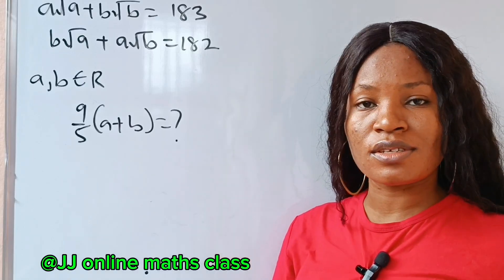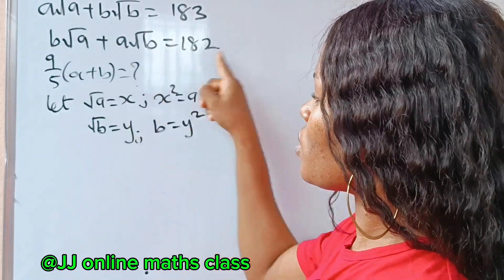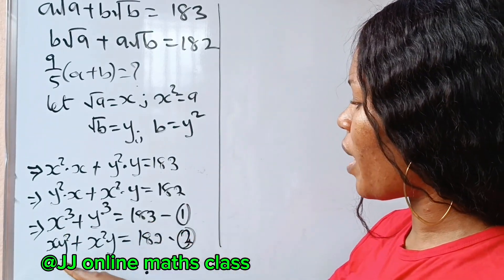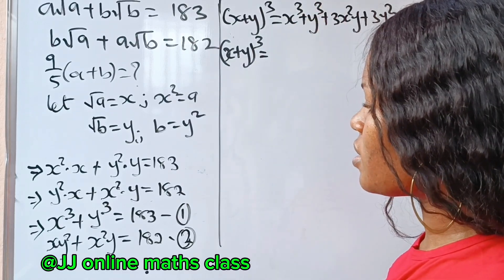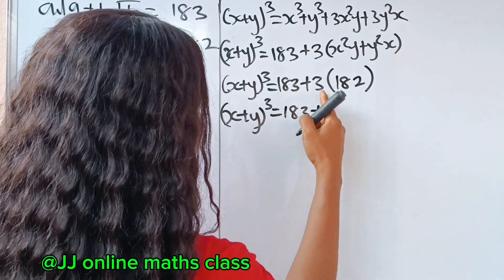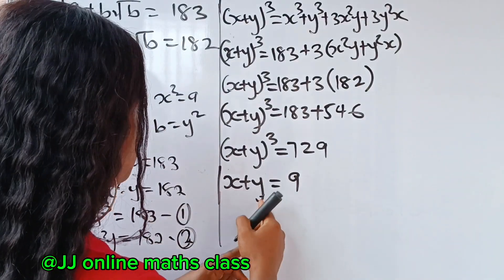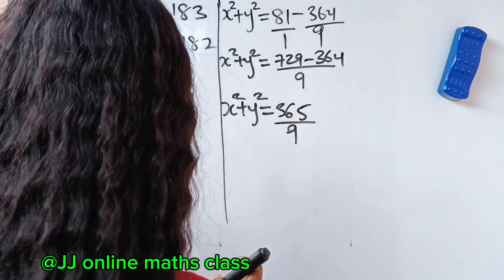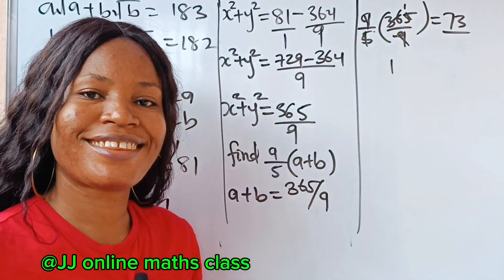A very tricky math Olympiad algebra question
A math Olympiad algebra question. Very tricky.